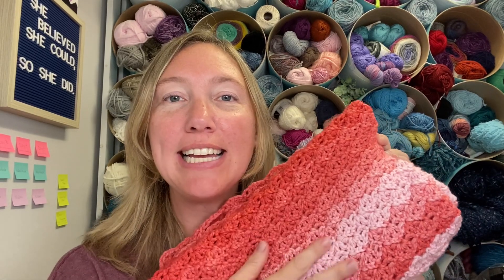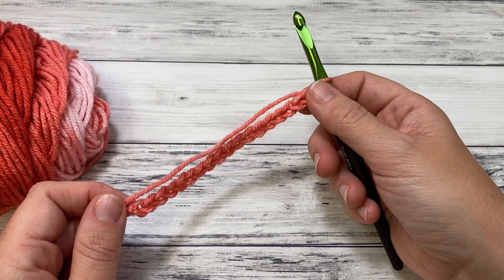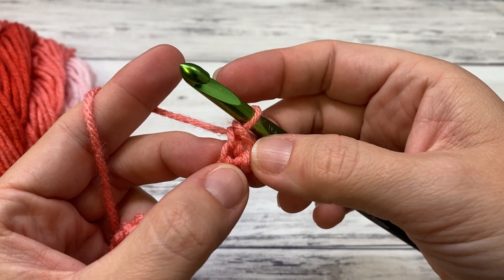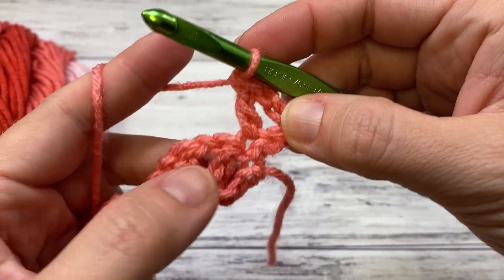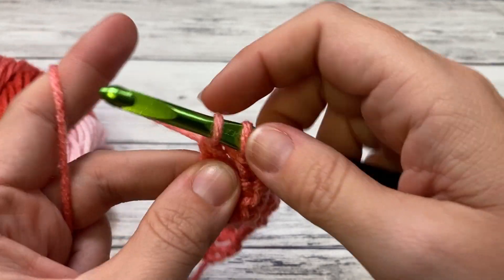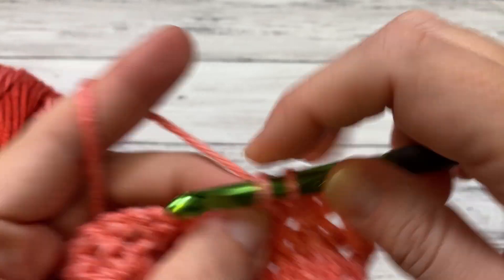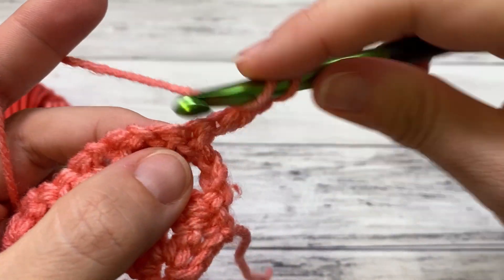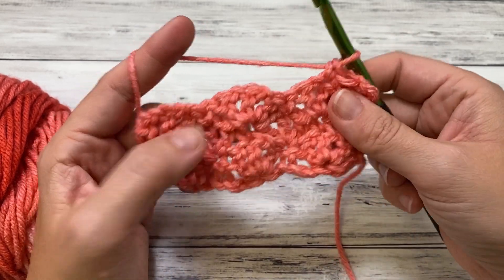Easy Shell Stitch Crochet Blanket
Learn to crochet this Easy Shell Stitch Crochet Blanket using basic crochet stitches and a simple two row repeat!  Includes very simple border making it a beginner-friendly project.

🧶About Me🧶
My name is Amanda Saladin and I’ve been designing knit and crochet patterns since 2011.  My goal is to inspire with unique knit and crochet ideas, to teach through knitting tutorials and crochet tutorials and to promote the fiber arts.  I enjoy crocheting, knitting, loom knitting, knitting machines and even occasionally yarn dyeing!

I’m a mom of four boys and a former high school teacher turned full-time blogger.  Sometimes you’ll find fiber arts business tips and everything yarn-related on my channel.  😊